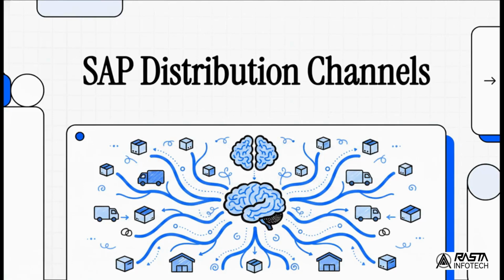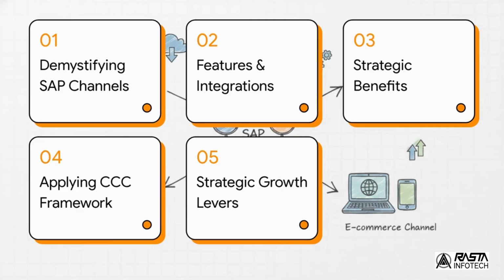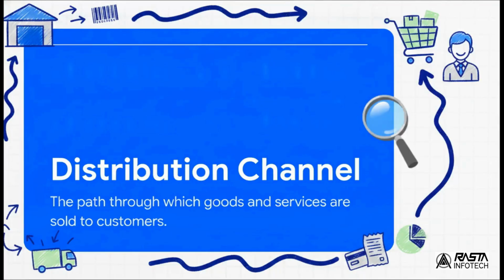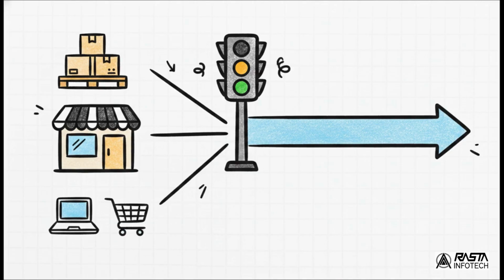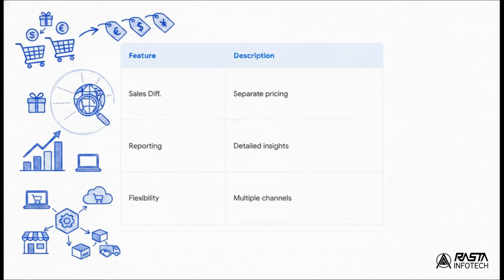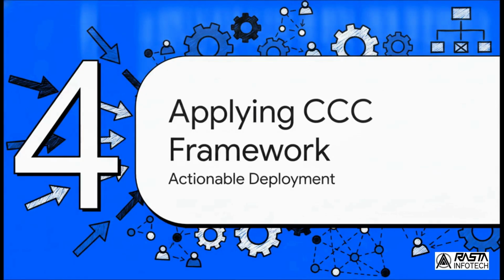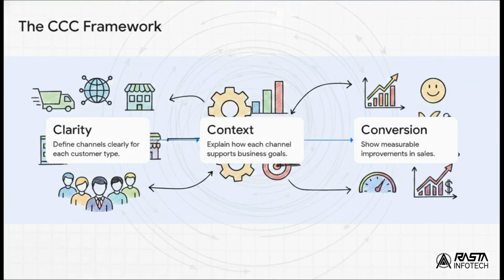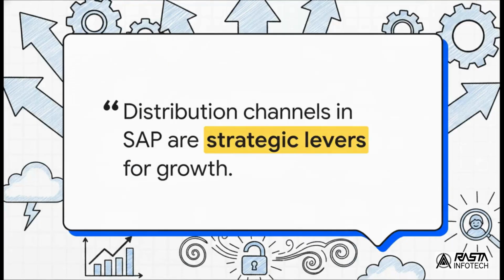SAP Distribution Channels Explained | Rasta Infotech Digital Transformation Guide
Unlock the power of SAP Distribution Channels with Rasta Infotech!
In this video, we dive deep into how distribution channels in SAP streamline sales, optimize logistics, and enhance customer experiences. Learn how Rasta Infotech leverages SAP IBP and digital transformation strategies to help businesses achieve efficiency, scalability, and customer‑centric growth.

Key Highlights:

What is a distribution channel in SAP?

Benefits of SAP distribution channels for modern enterprises

Real‑world applications with Rasta Infotech’s expertise

How SAP IBP integration transforms supply chain planning

Why Watch?
This video is designed for professionals, students, and enterprises looking to understand SAP’s role in digital transformation. With Rasta Infotech’s guidance, you’ll discover actionable insights to optimize your business processes.